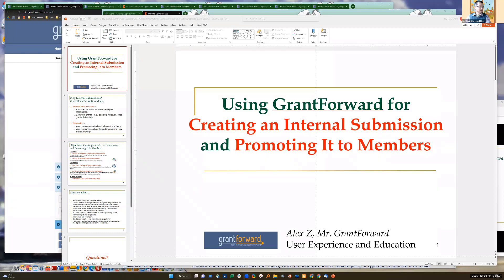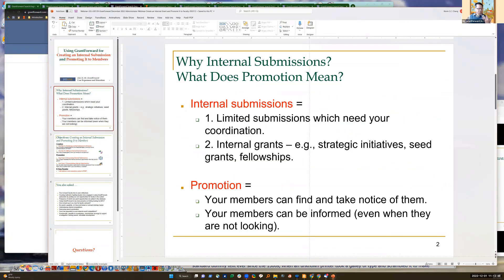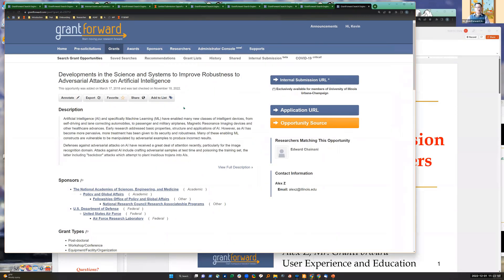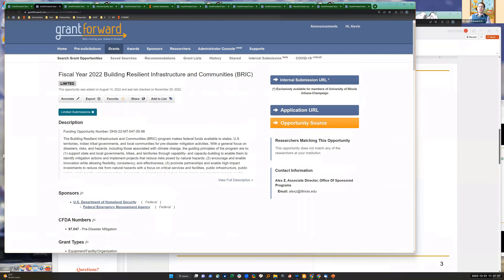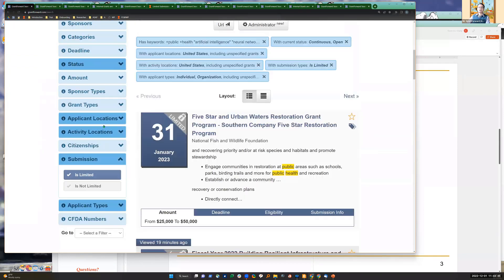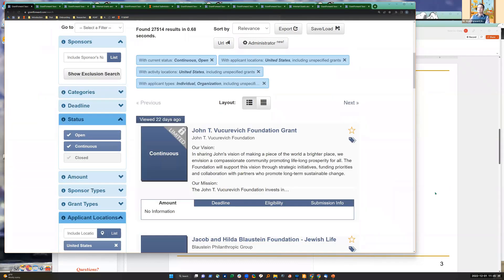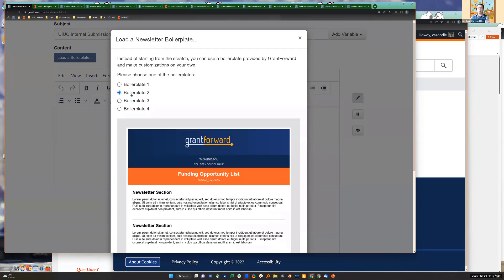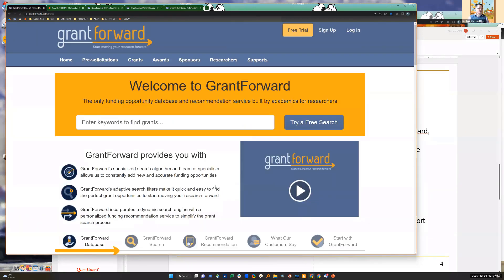Using GrantForward for Creating an Internal Submission and Promoting It to Members (2022-12-01)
GrantForward Webinar held on December 1, 2022, for administrators who are in charge of limited submissions or internal grants at their institutions. This webinar focuses on how to create internal submissions using GrantForward and then promote them to members so that they can discover those opportunities on both GrantForward and external tools such as emails, institutions' websites, etc. For more information about how to use GrantForward,
CHAPTERS:
00:00 - Overview of Internal Submissions
10:21 - Agenda Introduction
17:48 - Annotating a Limited Submission
28:07 - Adding an Internal Grant
38:05 - Discovering Internal Submissions
40:51 - Disseminating Internal Submissions
58:18 - Q&A